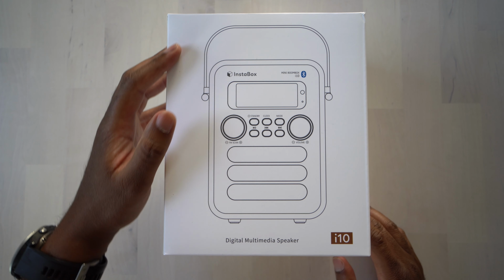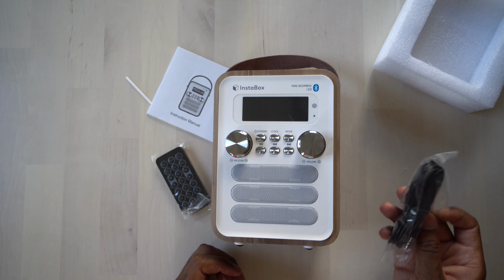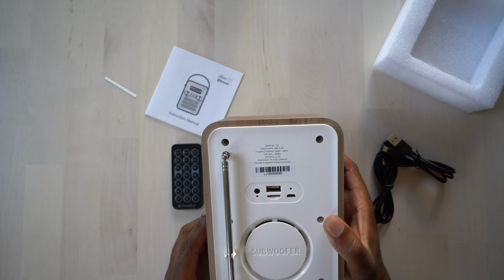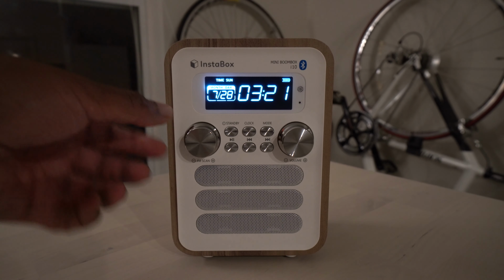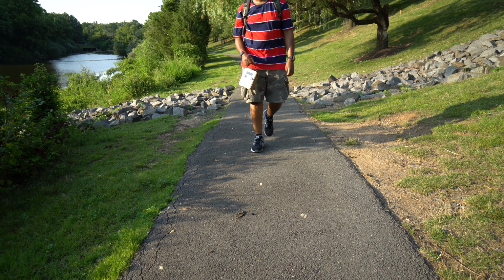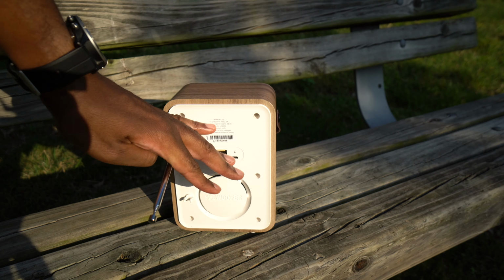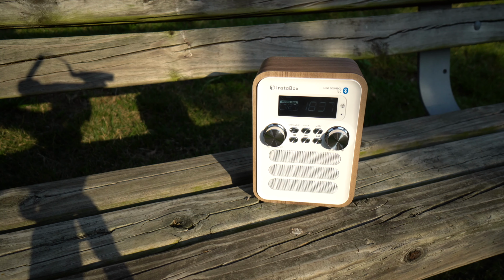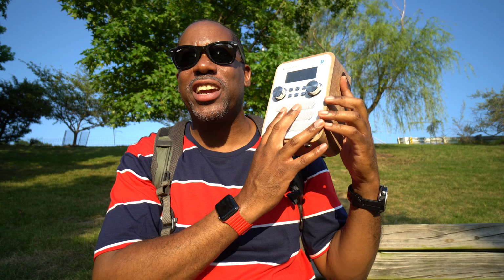InstaBox i10 Retro Wooden Bluetooth Mini BoomBox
Good: The i10 has a really nice easy to read display on the front of the device with a clock and a display of the other controls like volume levels and radio stations. The front also has nice big easy to access buttons for volume, play controls and channel scan for the radio.
Good: This seems small and silly but I really like that this speaker has a leather carrying strap making this really nice to take with you on the go.
Good: The speaker looks good it has that cool funky wooden retro look and with a mix of digital for a modern touch this speaker really is a pleasure to look at.
Good: The speaker sounds pretty good. When listening to music or other audio if you remember you are listening to a $50 speaker and not a $200 speaker you won’t be at all disappointed.
Bad: The only down side to this speaker is that there is not much bass to it. Because they prominently labeled the sub woofer on the back I was expecting there to be a little bit of a thump to the speaker but the bass falls flat. However, on the other side the vocals seems clean and crisp making this a really nice speaker for podcast, audiobooks and lyric heavy music.
To Learn More About or Purchase The InstaBox i10 Retro Wooden Bluetooth Mini Boombox

Amazon Store of Products I Have Reviewed